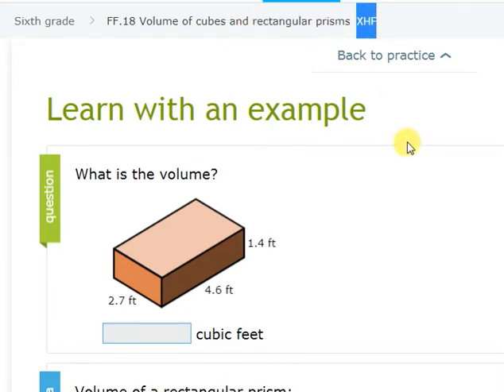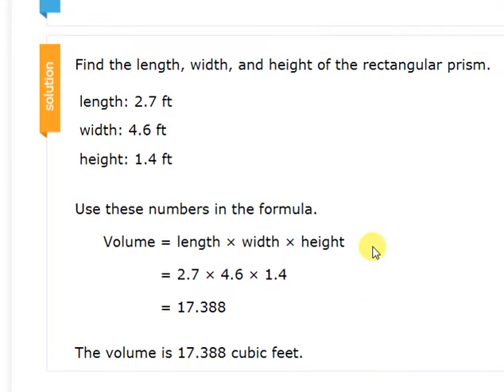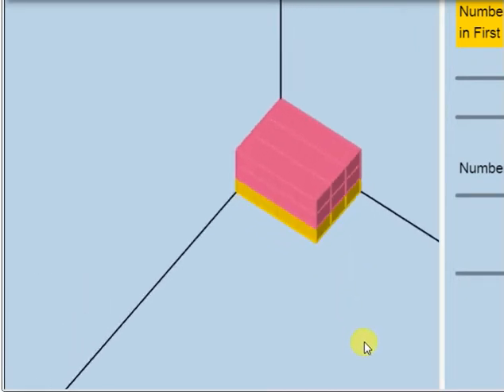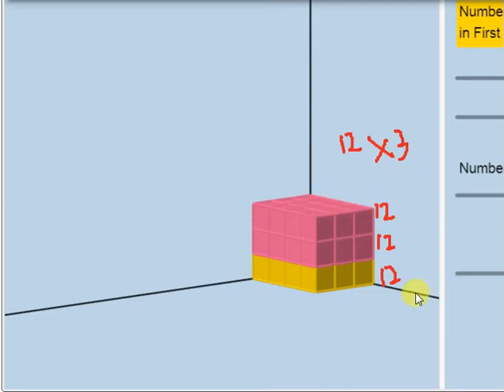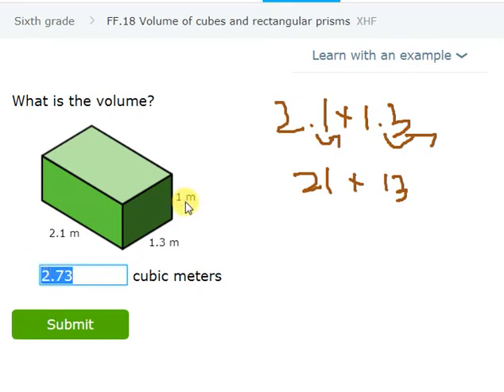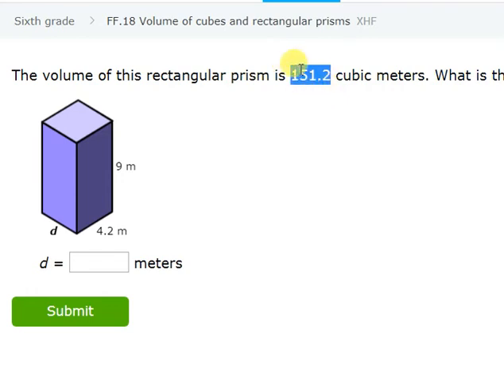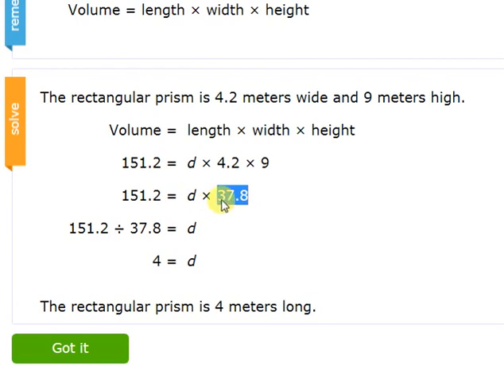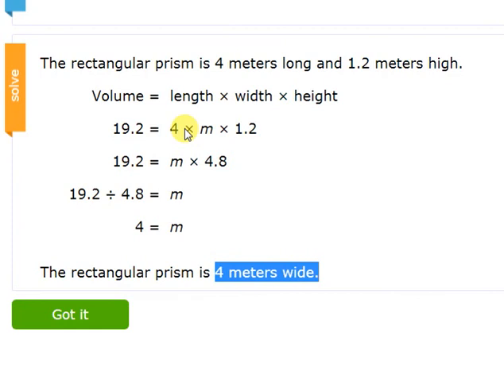Volume of cubes and rectangular prisms (XHF) | IXL Skill | Sir Abid Kazmi | QBHS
This video discusses what is the formula to find the volume of rectangular prisms and why does that formula work?

This video guides you about the IXL skill (I. e. Volume of cubes and rectangular prisms - XHF)